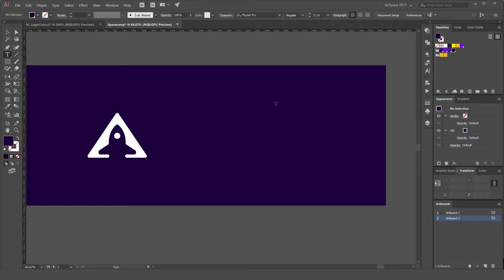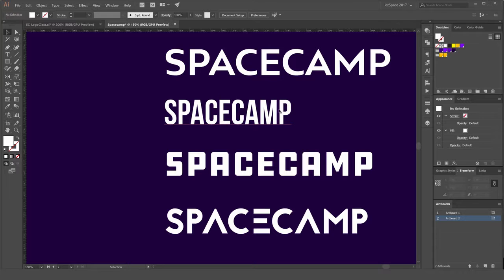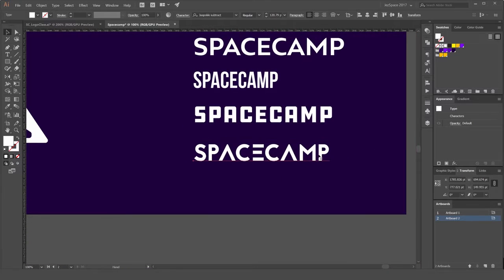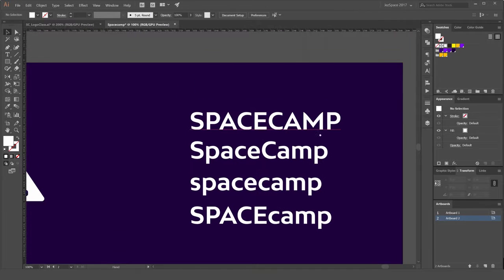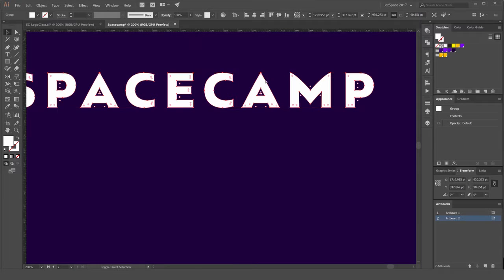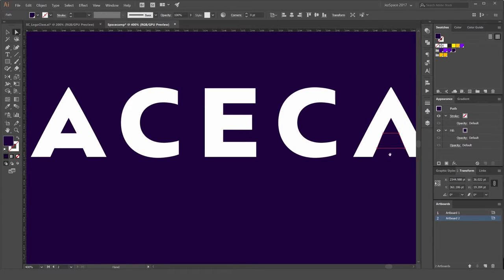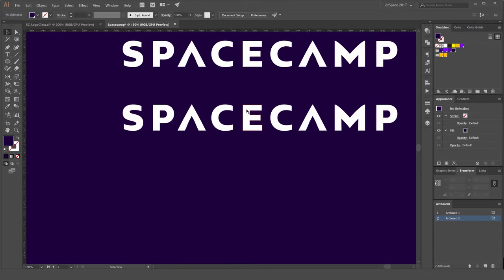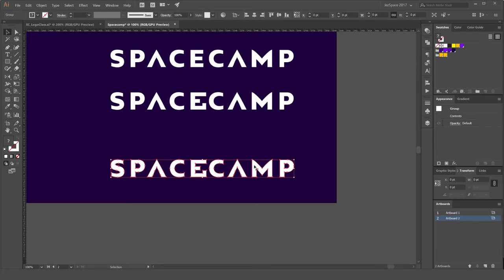10 Adding Typography